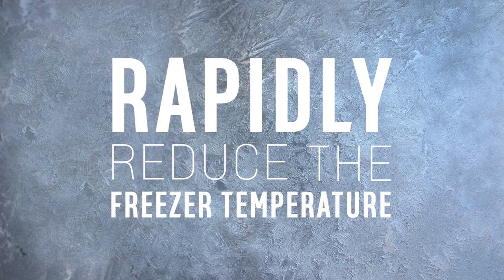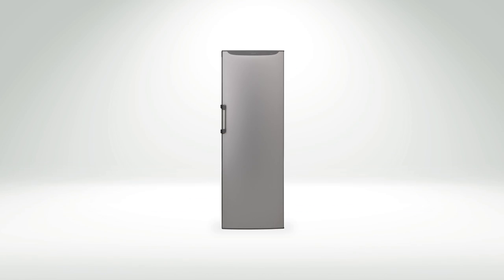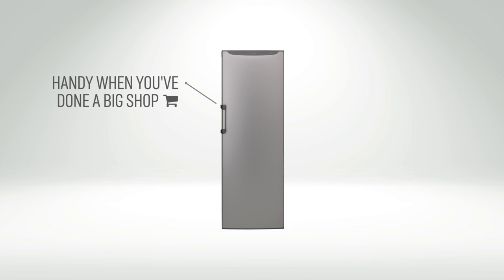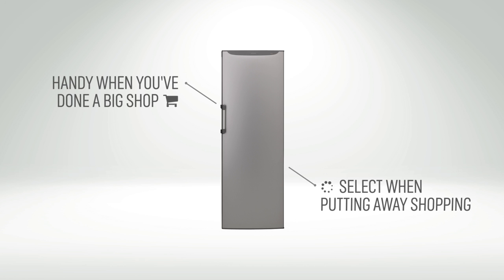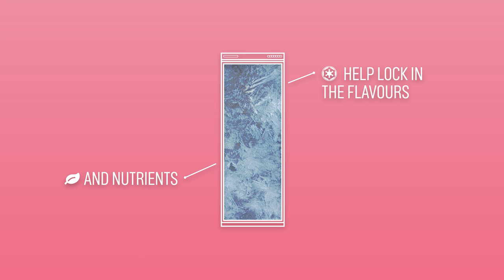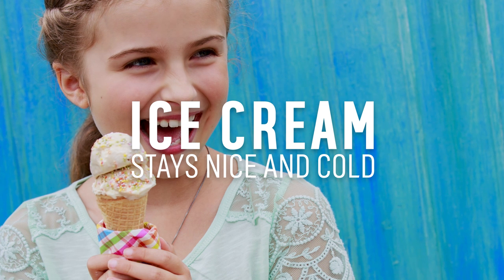Fast Freeze Explained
The Fast Freeze Option rapidly reduces the freezer temperature, this is really handy when putting your big shop away